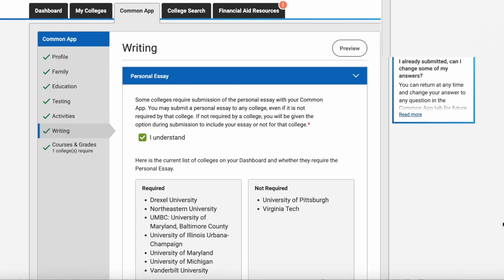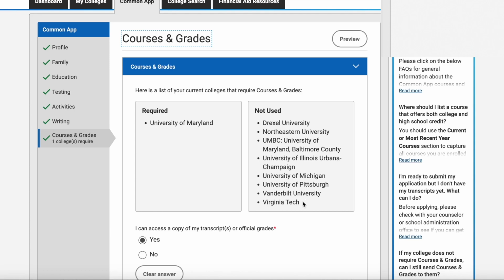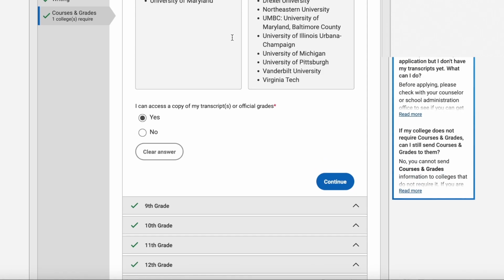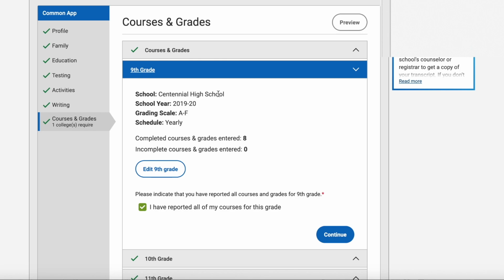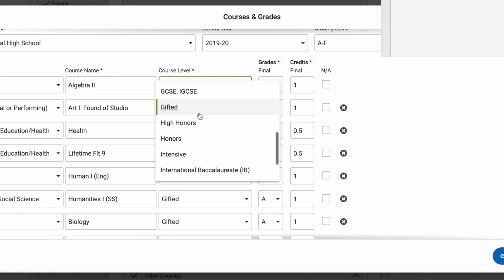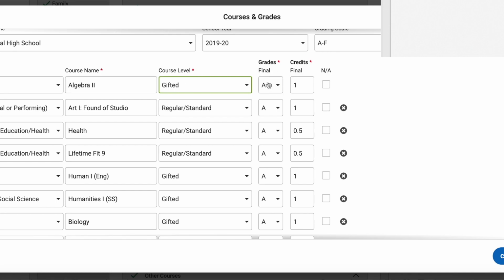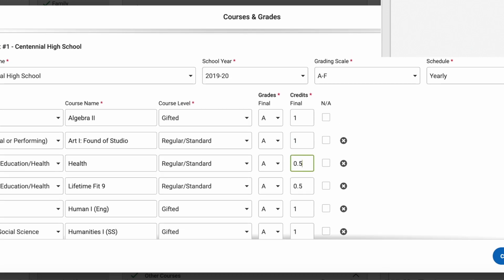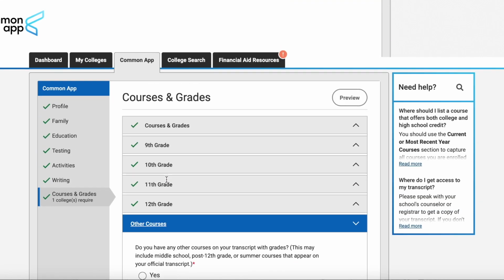How to apply to colleges with Common App - Part 4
How to fill out Courses and Grades section in Common App